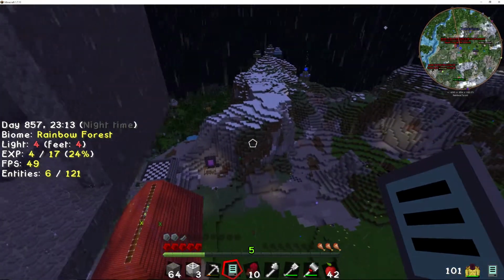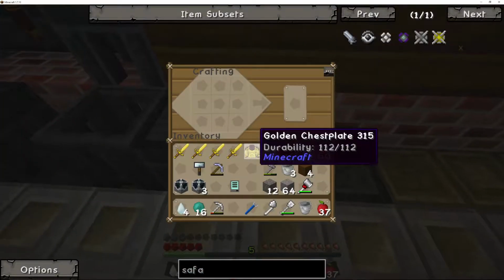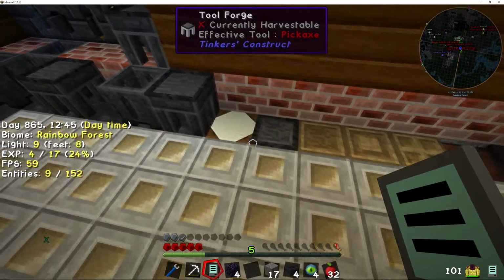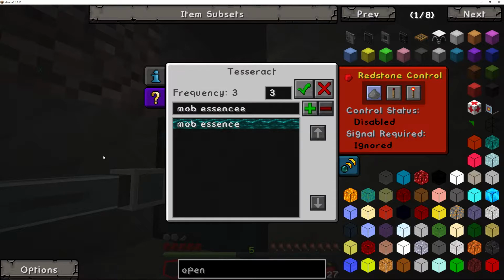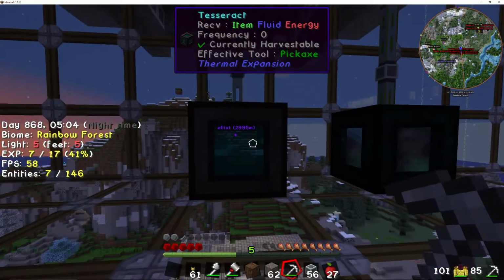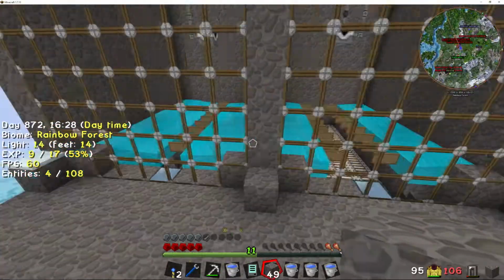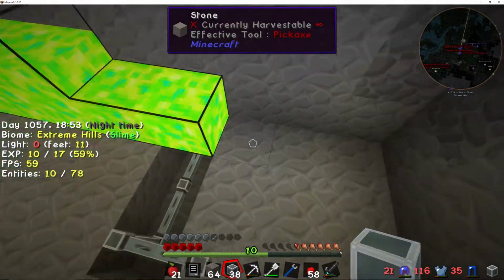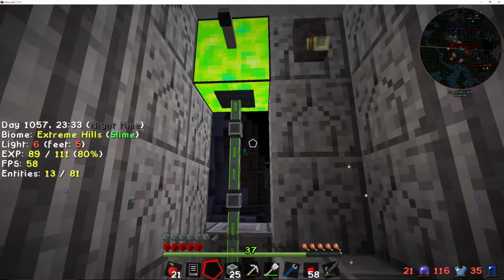Space Astrology Minecraft Ep.5 - XP/ITEM Farm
please refer to Ep. 1 for more info and join me at play.robotgamercraft.ca